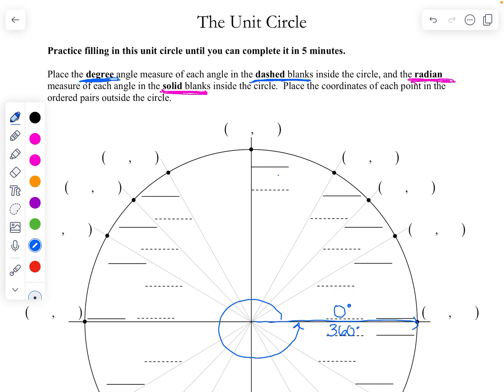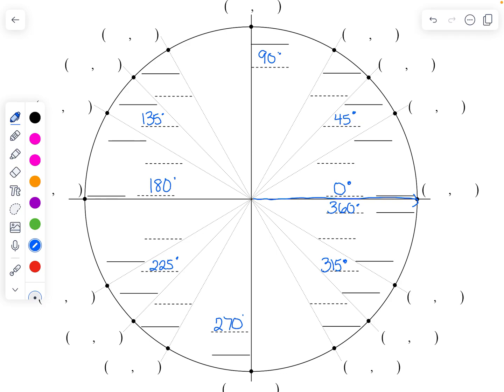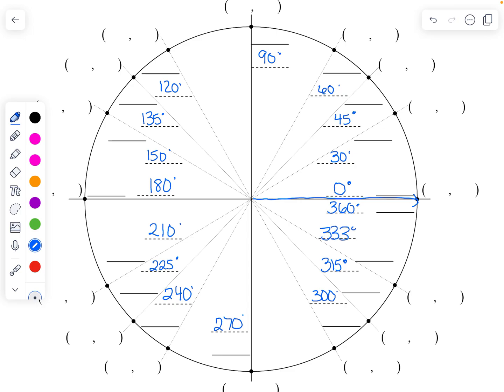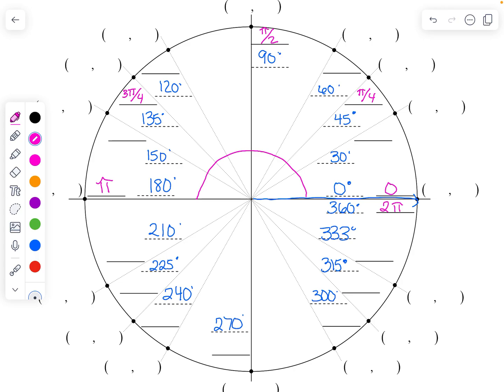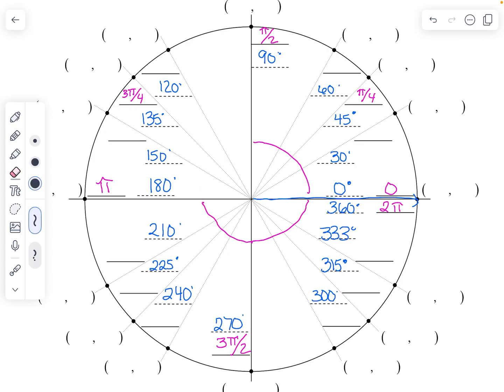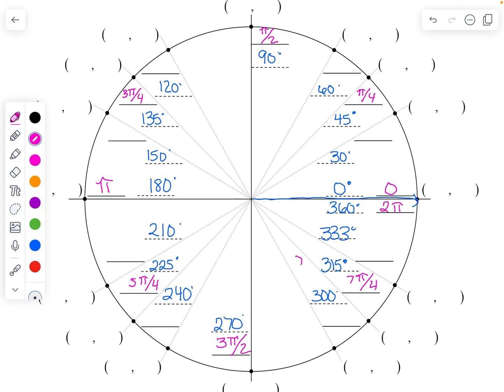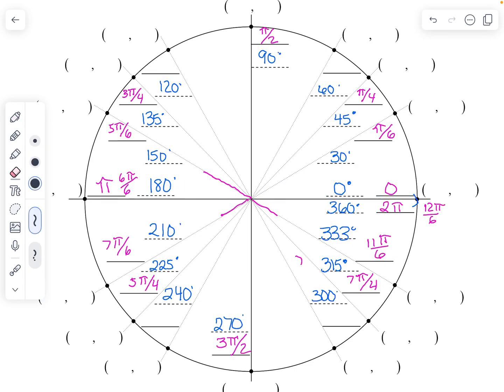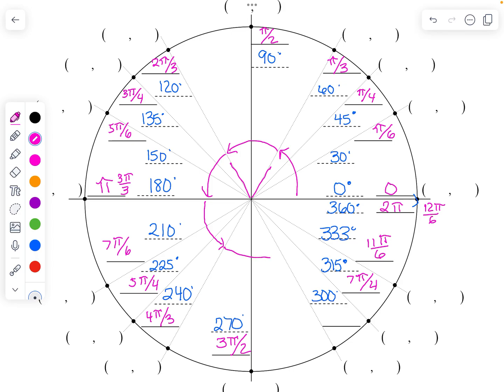April 10, 2024